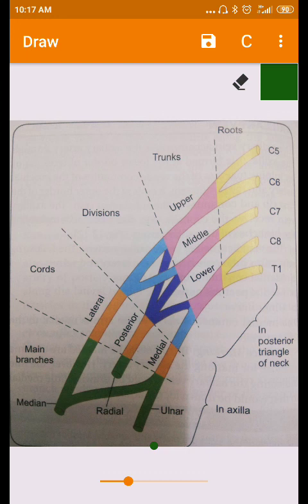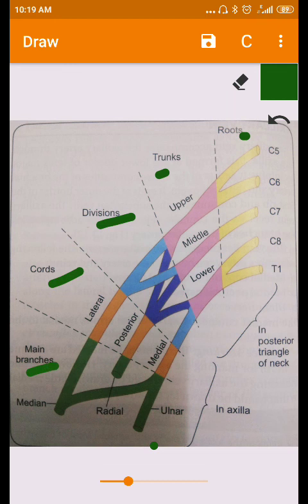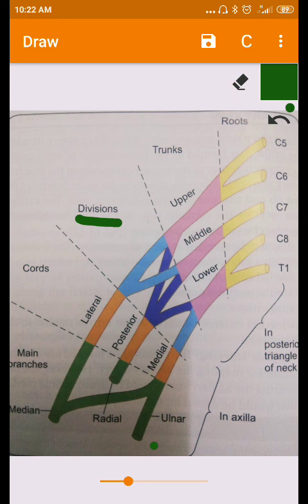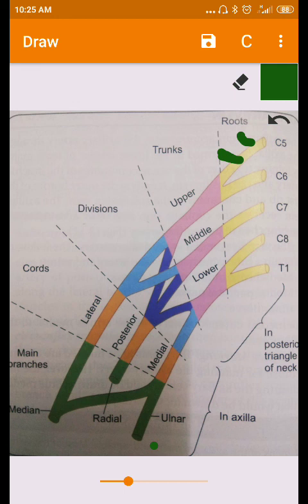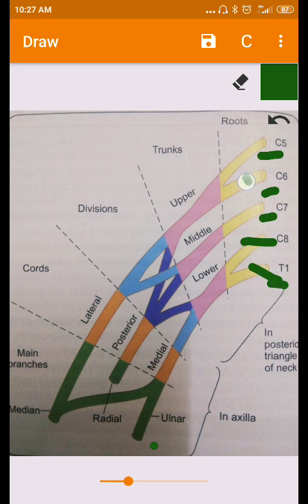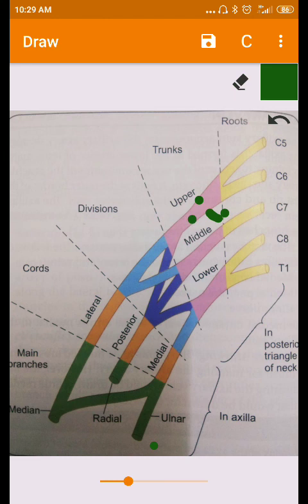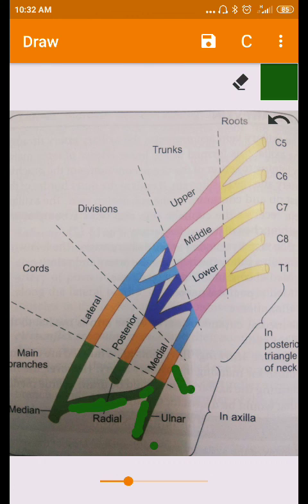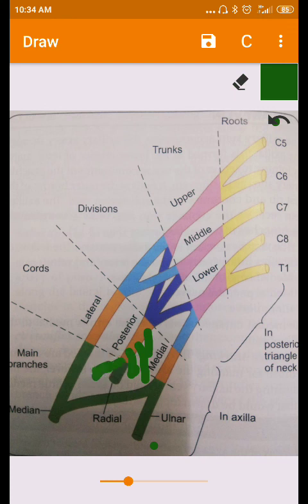brachial plexus upperlimb